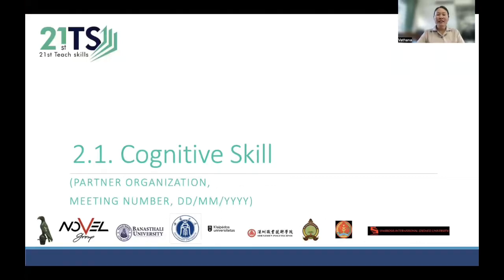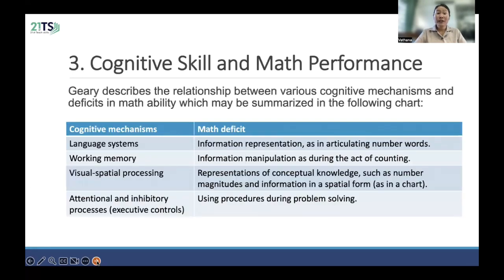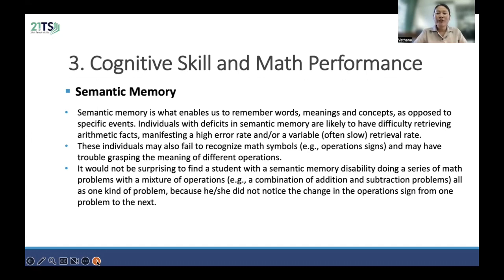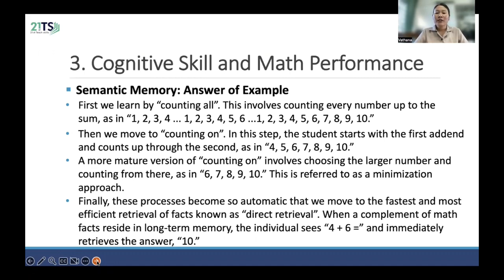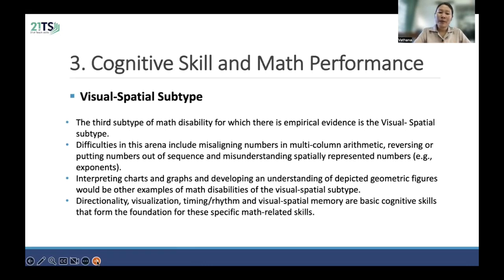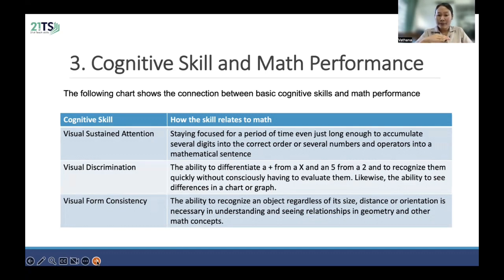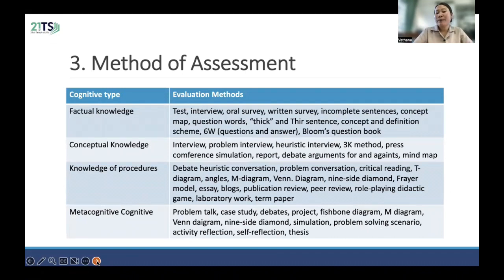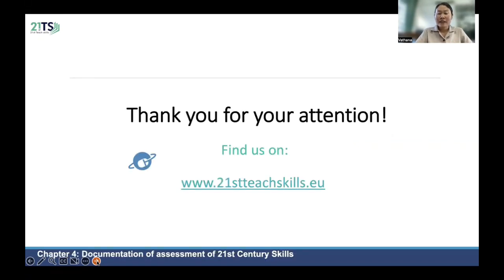Module 4 - Unit 4_Cognitive Skill